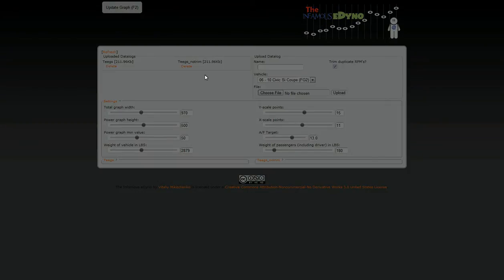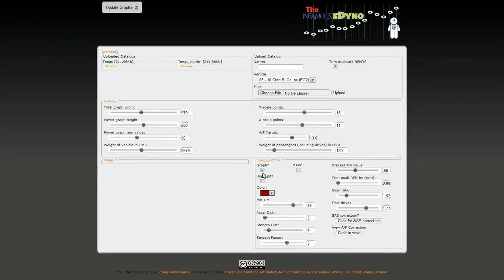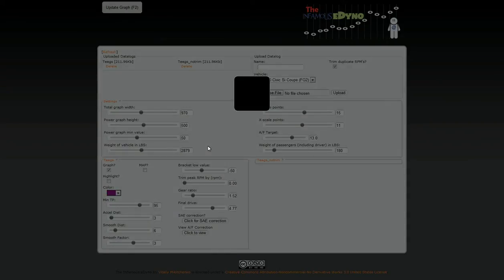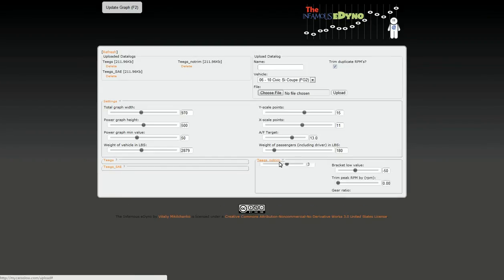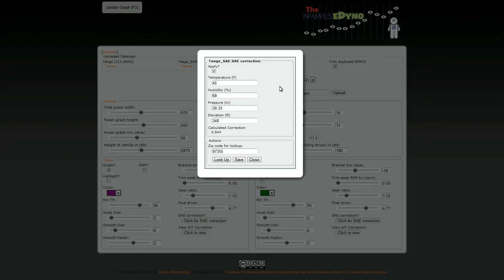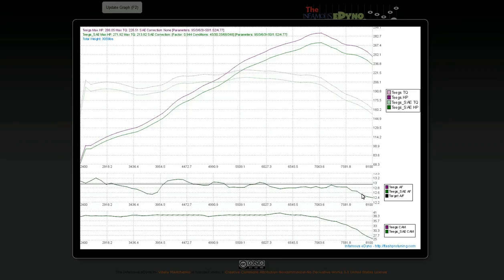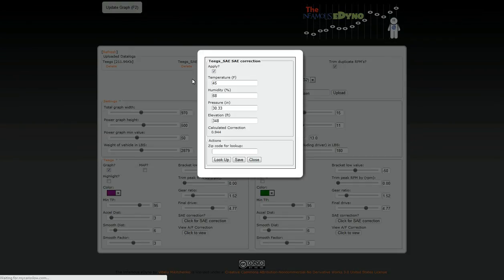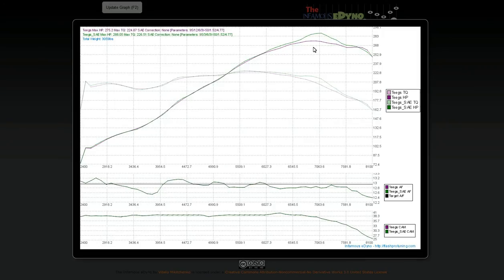FlashPro Tuning eDyno Showcase - N/A Civic Si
The eDyno is slowly but surely making it's way into the wild! As we work on integrating it with the site I figured I would have a couple of Henry Weinhard's Hefeweizen and showcase some of the features of the software by running through a couple different datalogs. This is the first video in the series and covers an N/A Civic Si.

This video is showcasing the K24 crate motor that Go Power is providing to the Civic Si community. Teegs jumped on the opportunity to upgrade and is one of the first Si owners I know of running this build.